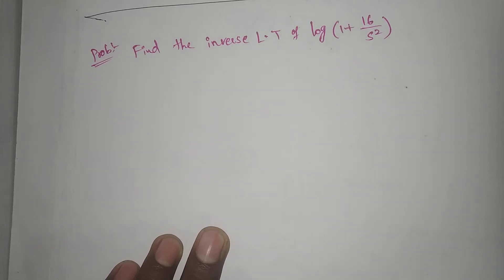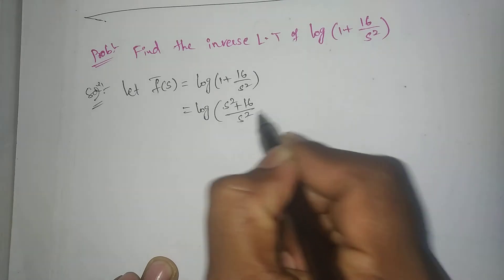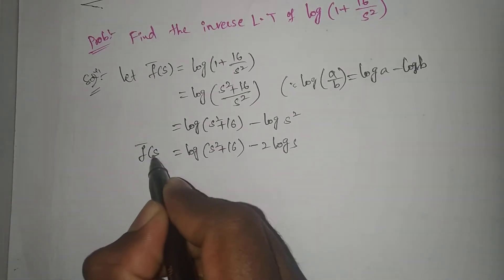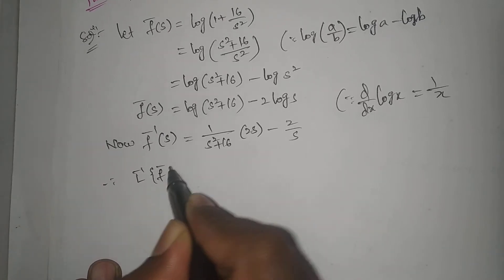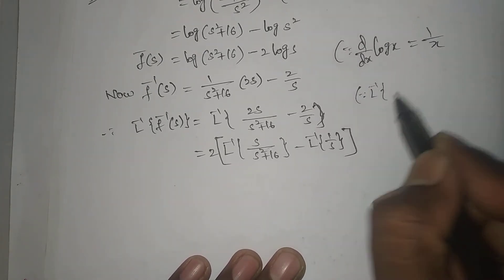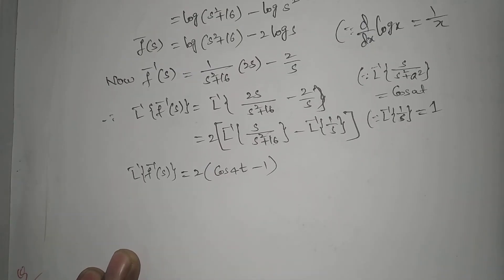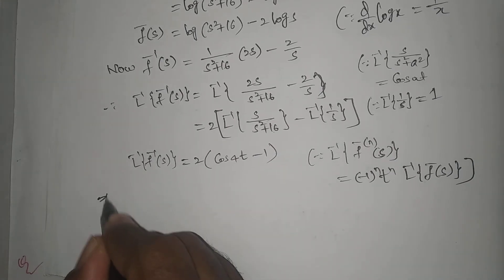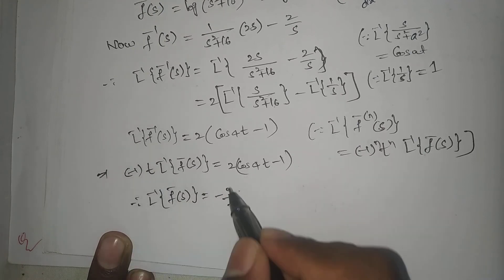Inverse Laplace transform problem part 1.3